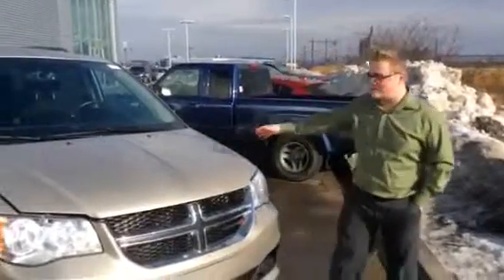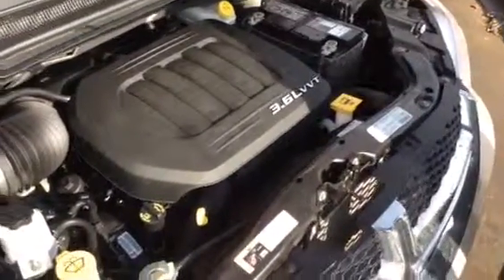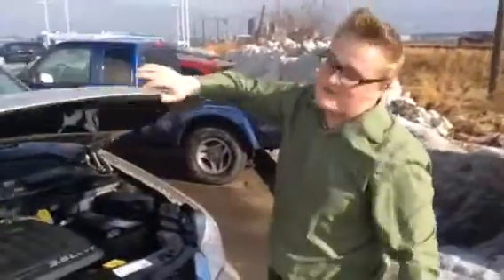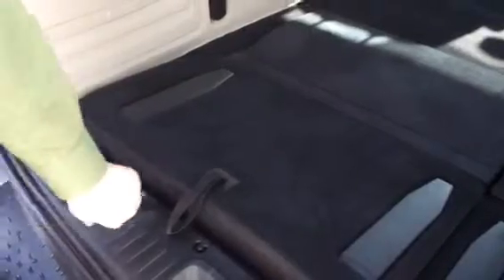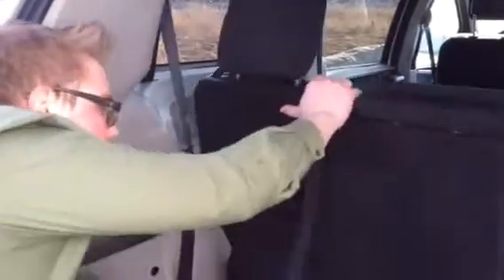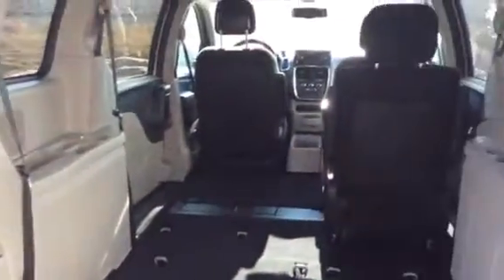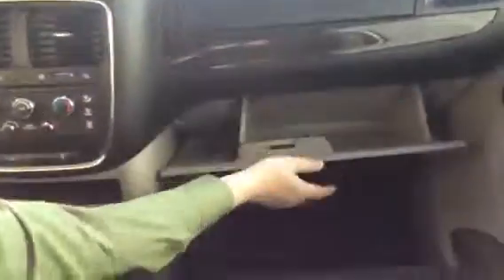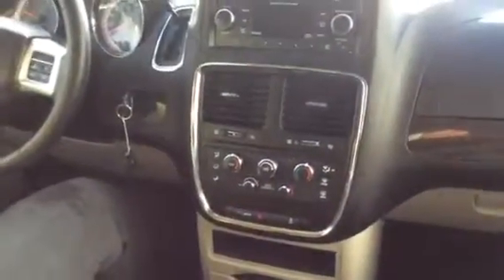Bobs Beautifully Grand Caravan